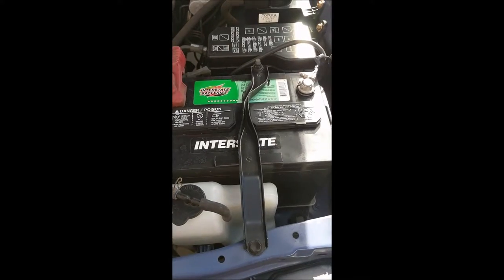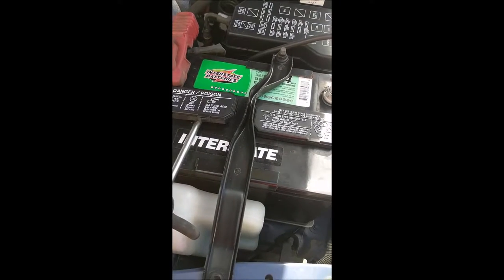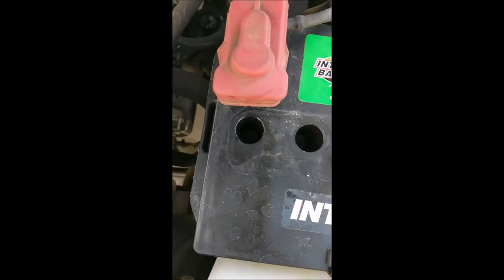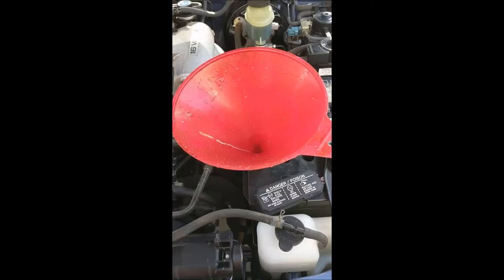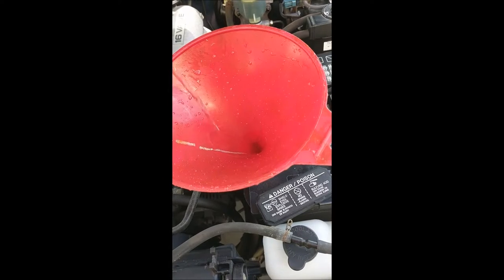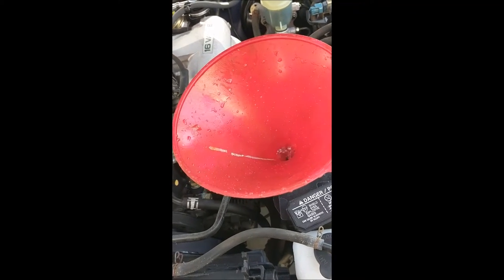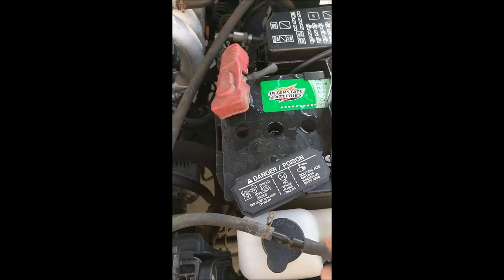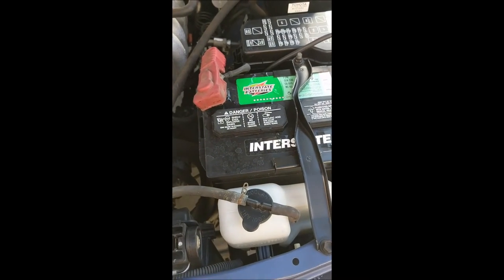How To Maintain A Battery For Your Car Truck ATV And Motorcycle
How to maintain a battery on your Car , Truck , Motorcycle and ATV